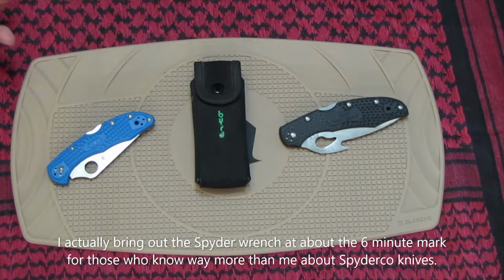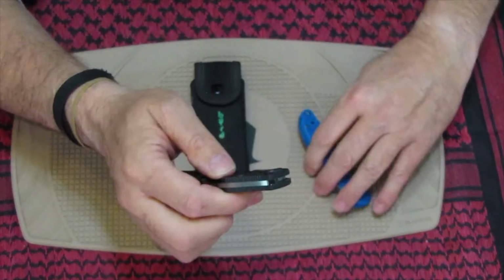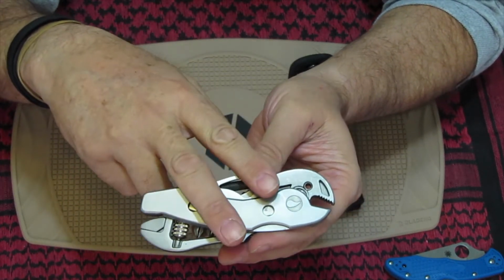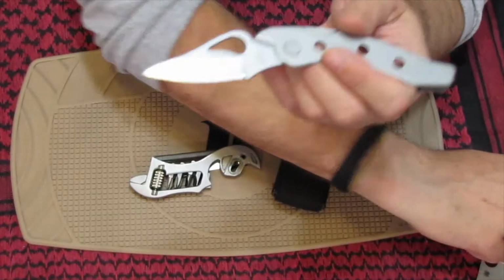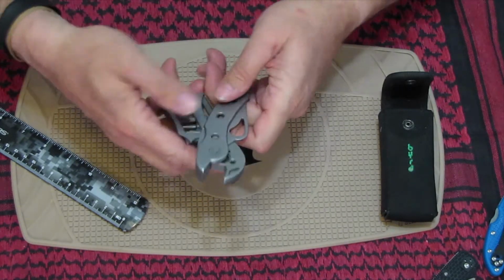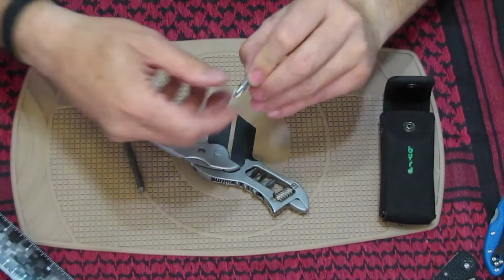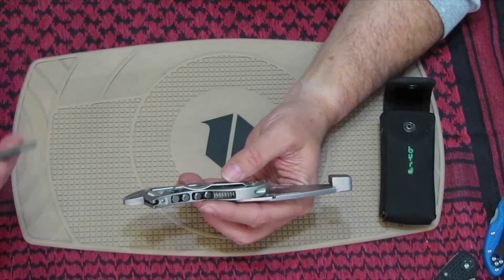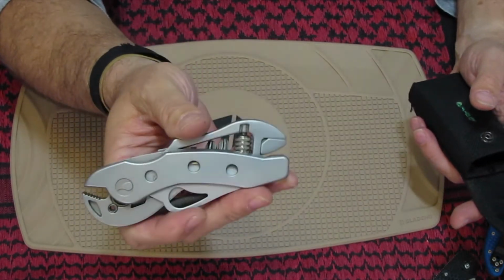Spyderco Byrd Wrench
We look at a 25+ year old "Rare" SpyderCo Byrdwrench ! This is a discontinued Spyderco multitool that was released in the 1990's. Also we take a quick look at the Spyderco Delica A and the Byrd Cara Cara 2.